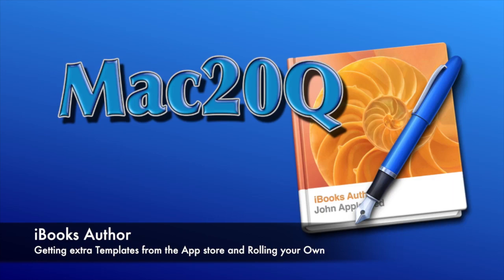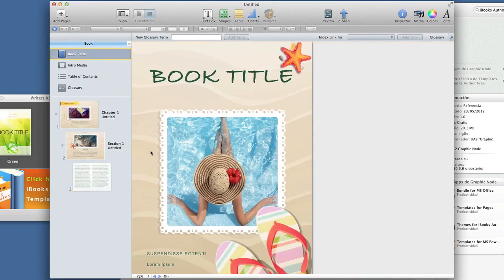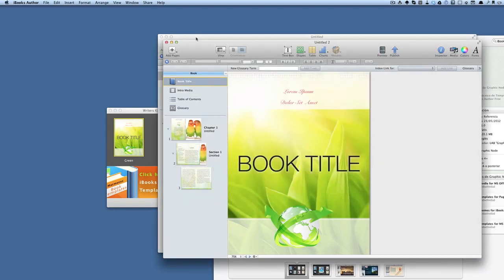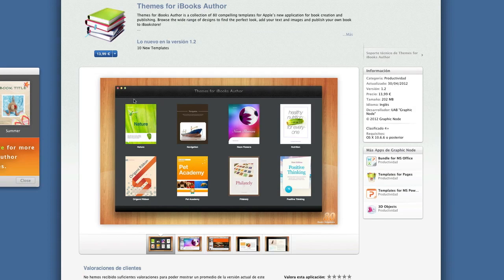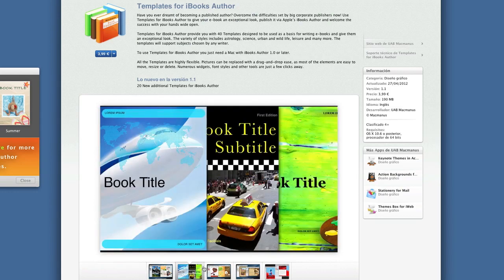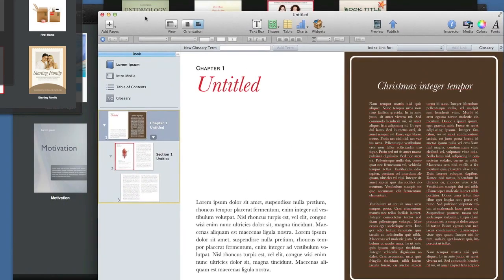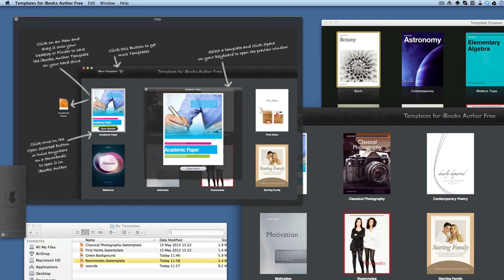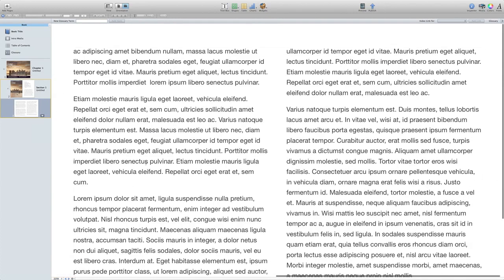iBooks Author Templates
Getting extra iBooks Author templates and adding them to you iBooks Author application on your Mac. Make you iBooks electronic textbooks stand out from the crowd by using something different from the iBooks Author templates that come with the app when you get it free from the Mac App Store.
You can even make your own iBooks author templates if you know soothing about using the right fonts and getting the graphics design to come together as a complete and finished looking entity. You can work on the photos for the backgrounds that can go behind other images or behind text.